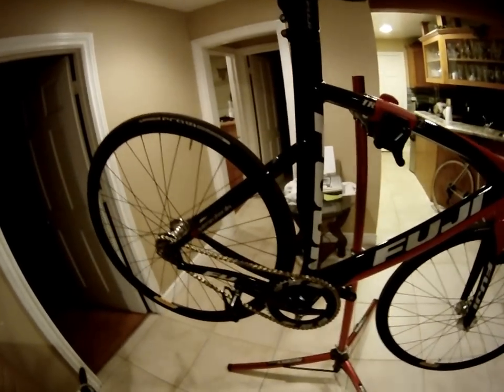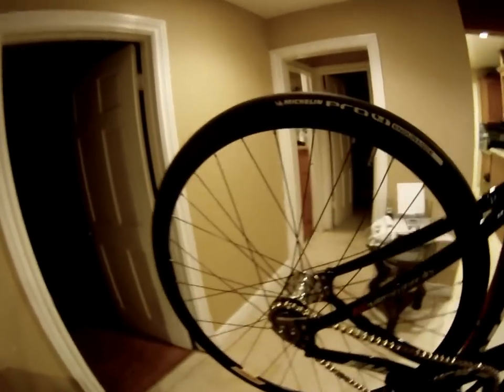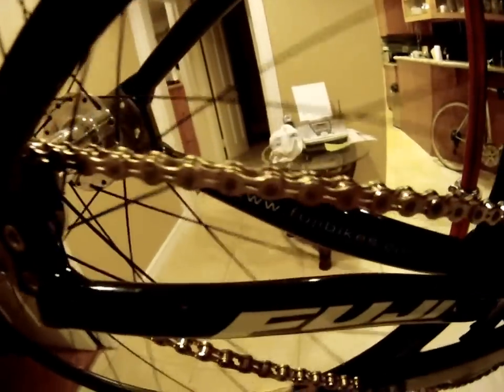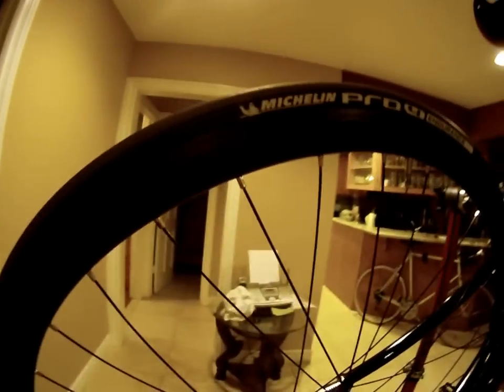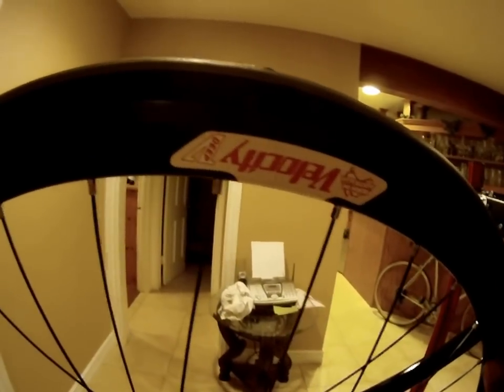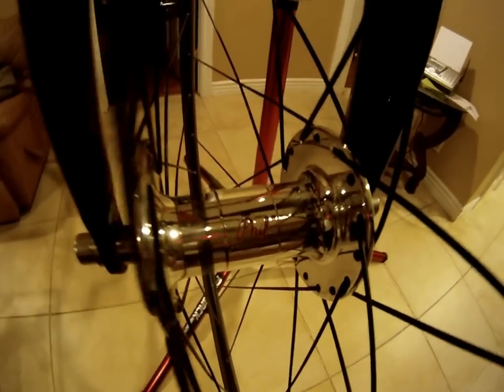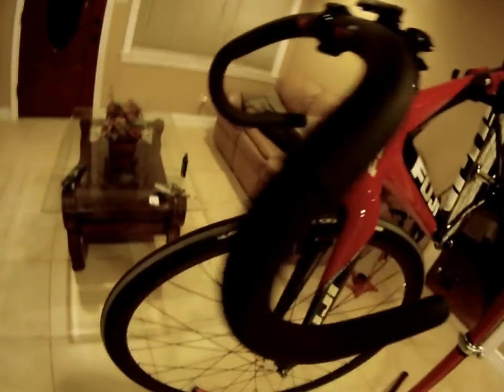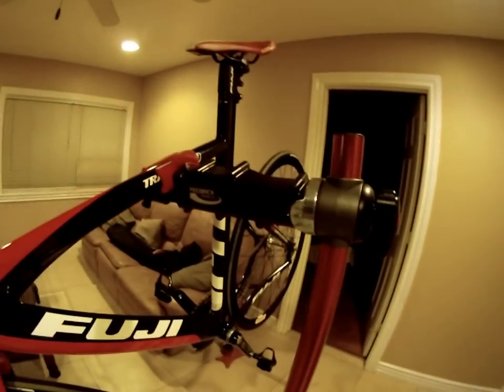Fuji Track Pro build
Bought the frame separate from all the other components on the bike.
much lighter than my commuter (fuji feather)